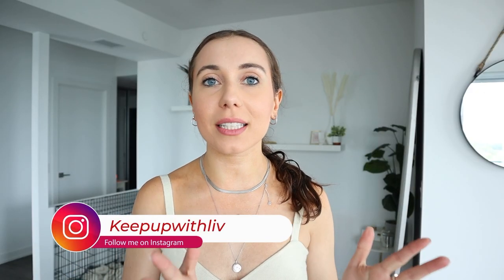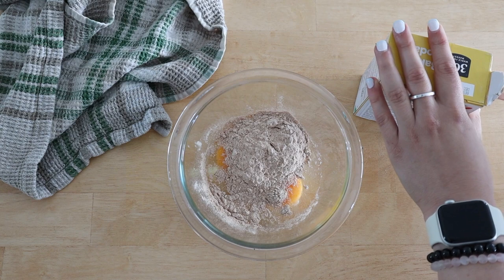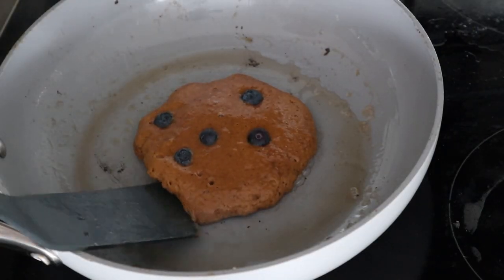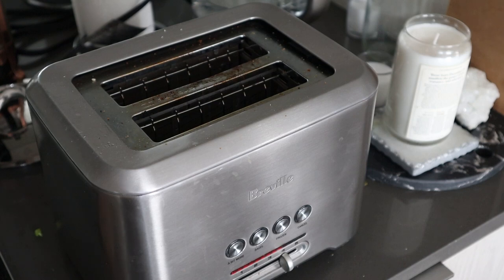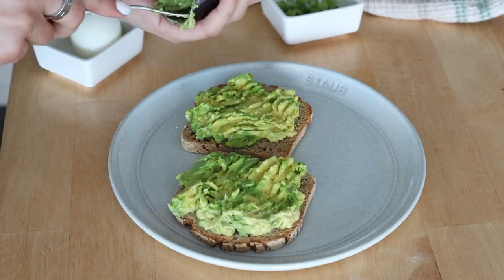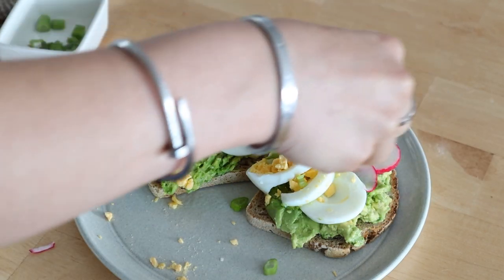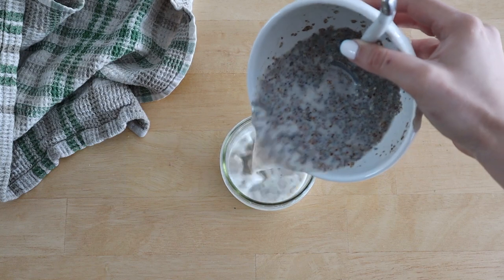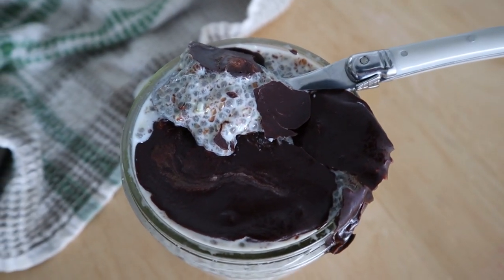Healthy Breakfast Recipes | quick gluten free paleo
Healthy breakfast recipes that are quick, gluten free and paleo! MORE HEALTHY BREAKFAST IDEAS

THUMBS UP FOR HEALTHY RECIPE VIDEOS!!

Hey everyone! In todays video I'm showing you healthy breakfast recipes that are healthy breakfasts, These healthy breakfast ideas are great healthy breakfast ideas for weight loss. These are breakfast recipes healthy that are easy healthy breakfast. if you are looking for easy healthy recipes for 2021 then you will love these paleo recipes! These are all gluten free breakfast recipes that are quick healthy breakfast recipes. Enjoy these paleo breakfast ideas and meal prep breakfasts!

Protein Pancakes for one
- 2 eggs
- 2 scoops protein
- 1 tsp baking soda

Egg toast
- 2 slices paleo bread
- 1/2 avocado
- egg
- green onion
- hemp hearts
- radish

Overnight Paleo porridge with shell
- 2 tbsp chia seeds
- 2 tbsp ground flax
- 1 tbsp hemp hearts
- 1 cup almond milk
- 1 tsp vanilla
- 1 tsp almond butter

chocolate shell:
- 1 tbsp cacao
- 2 tsp coconut oil